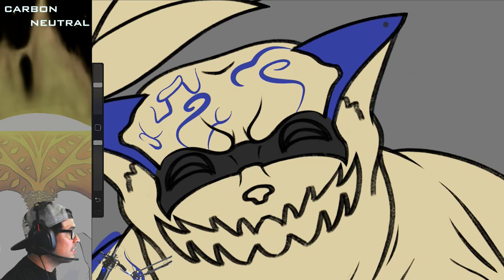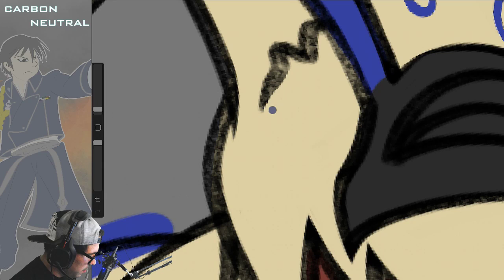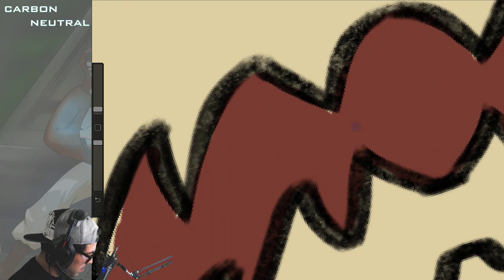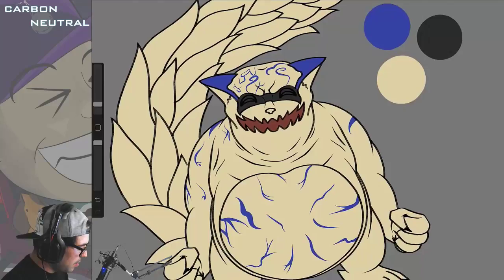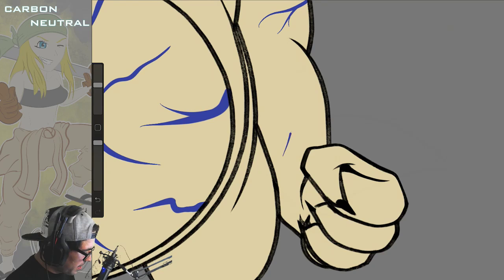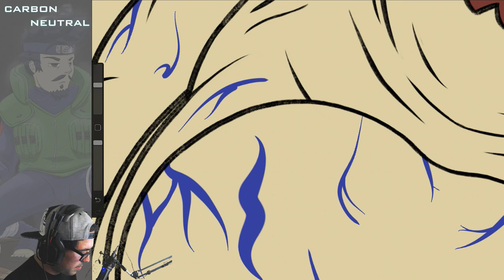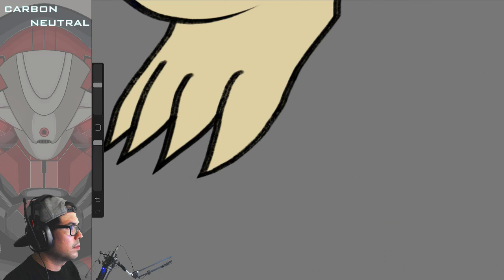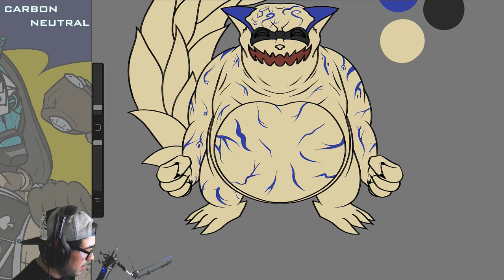Chill Out Art Time. Creative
Working on one of the bijui from Naruto!